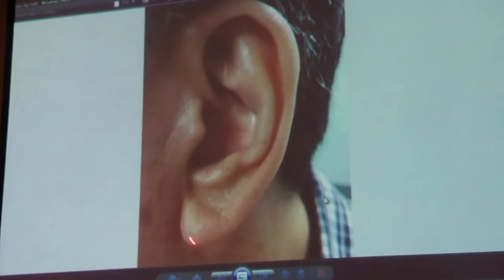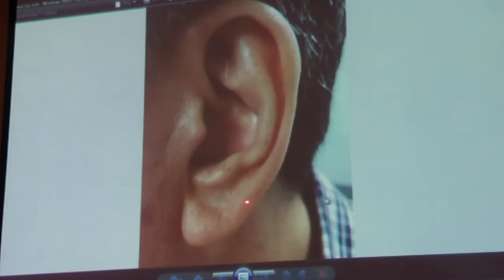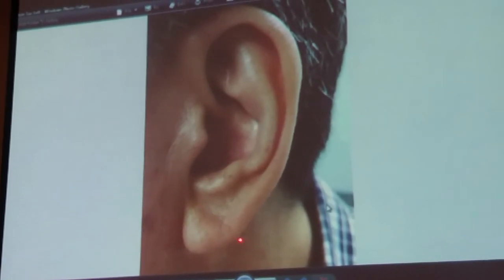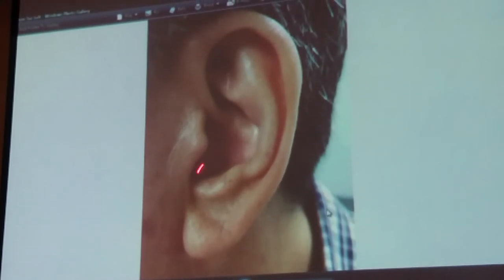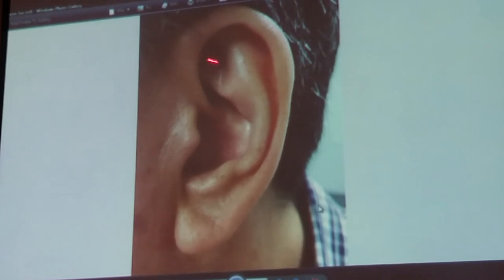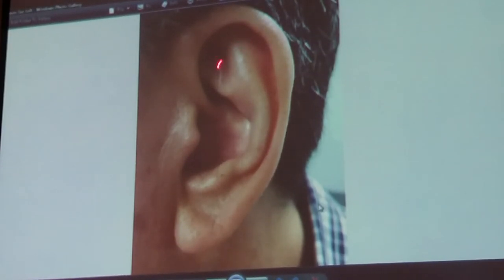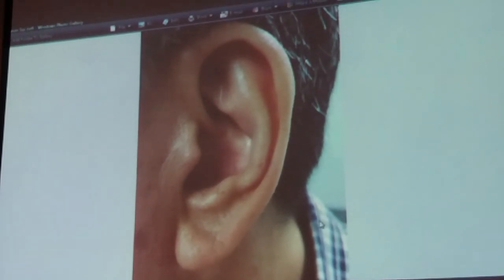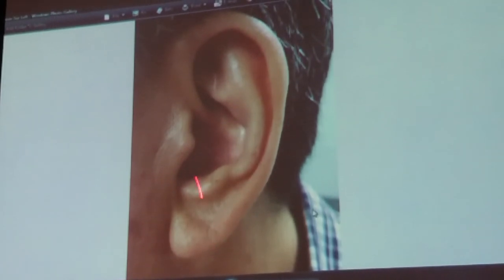Ear Diagnosis by Jimmy Chang, Part 1